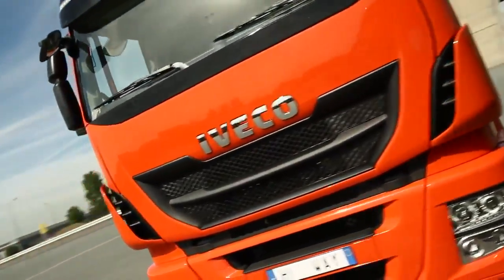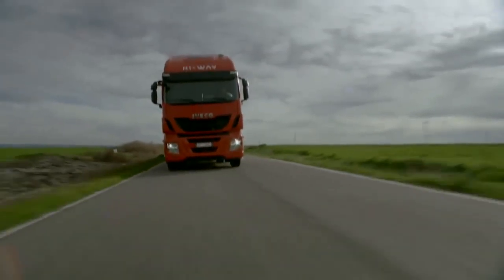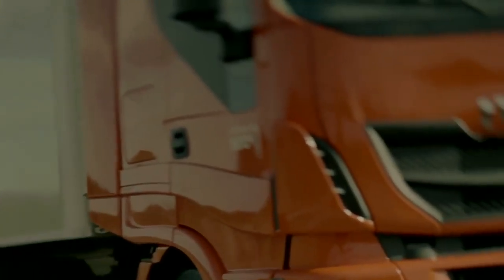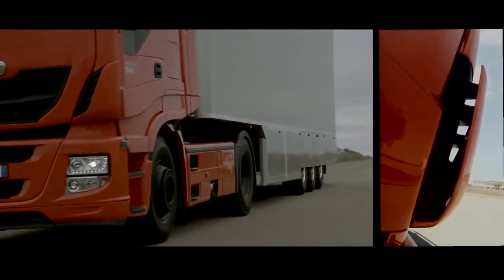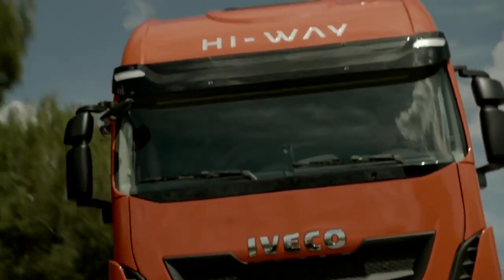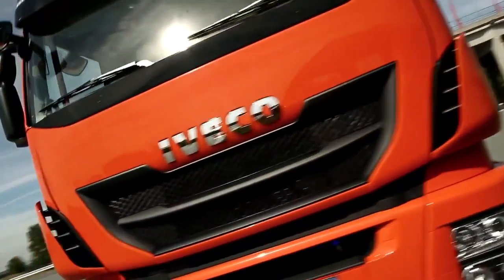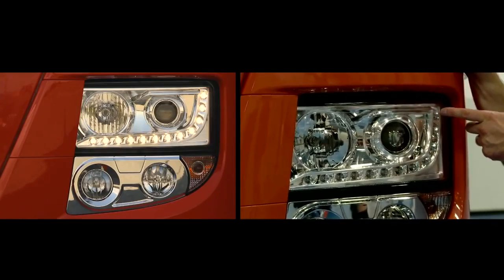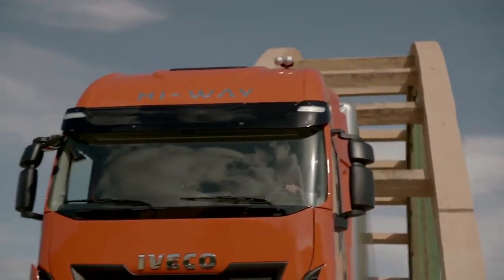NEW STRALIS IVECO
Iveco Moldova
iveco.md